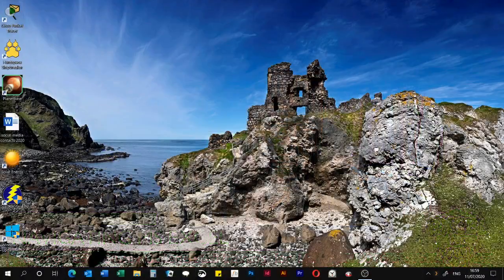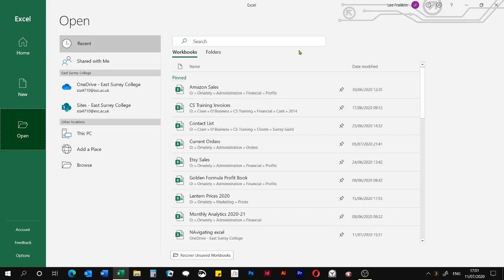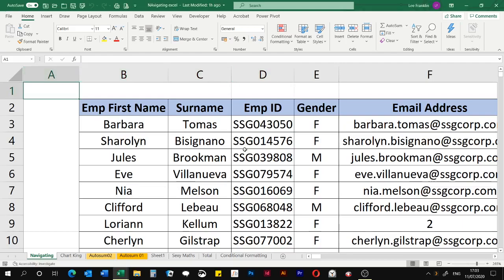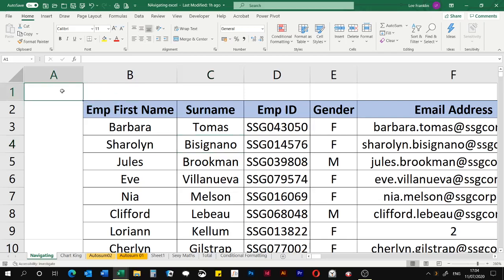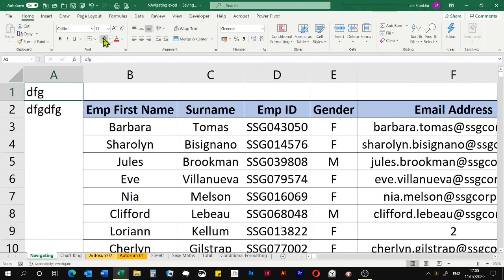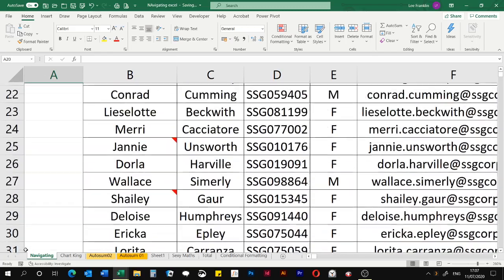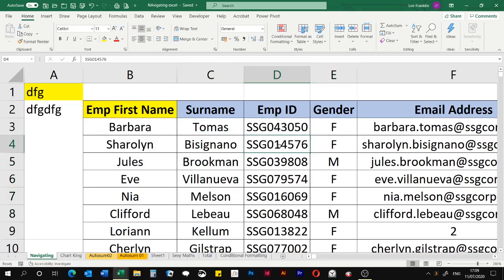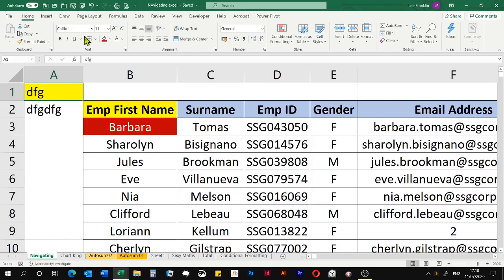ESC Navigating Microsoft Excel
Training in the navigation of the Excel workbook